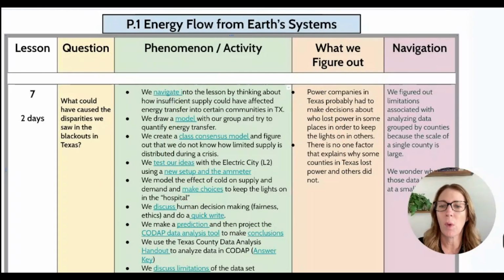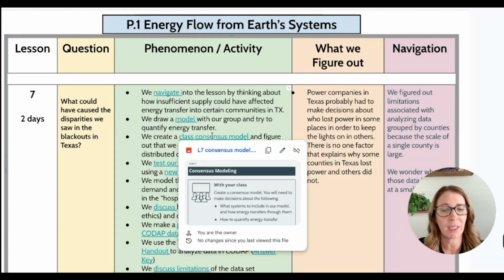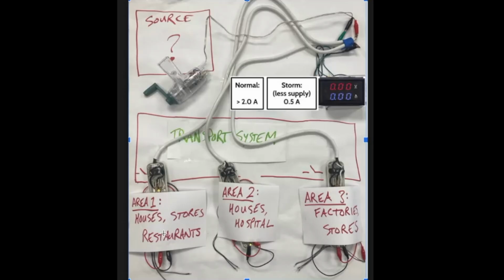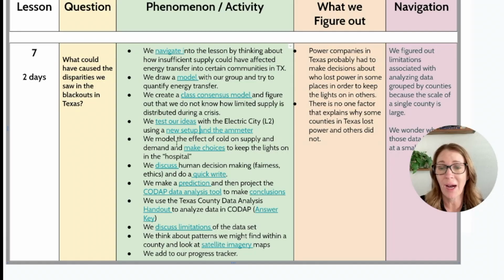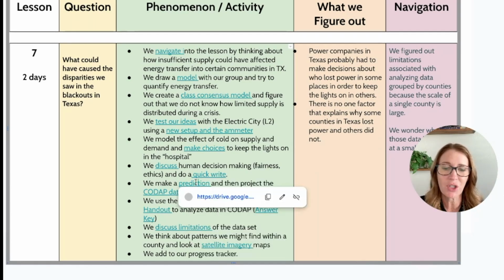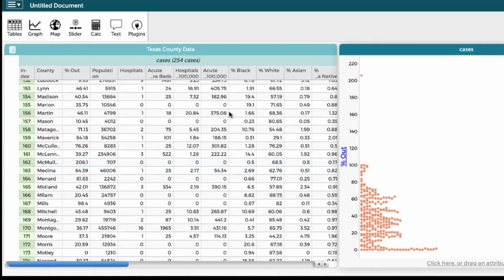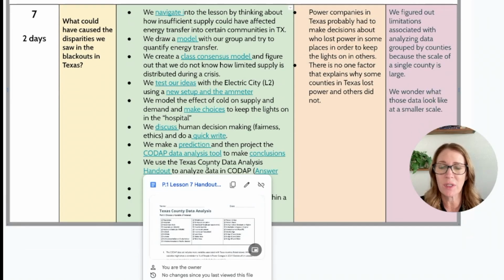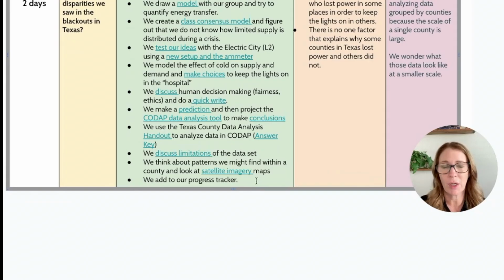P.1 Lesson 7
This video walks through Lesson 7 of Unit P.1 from OpenSciEd found